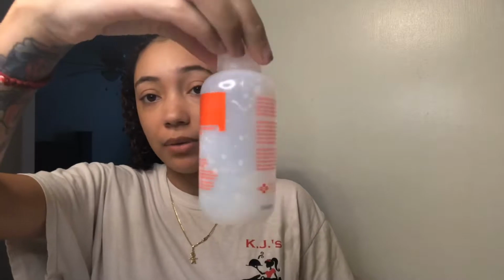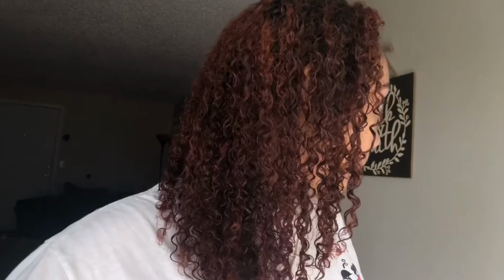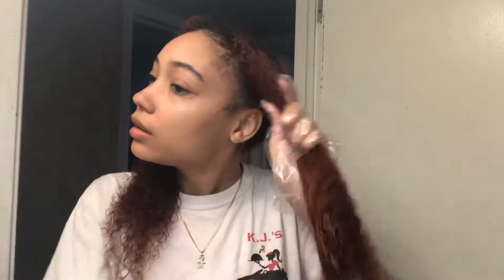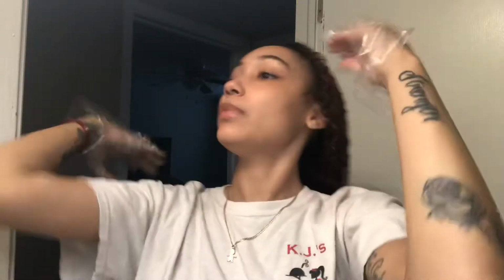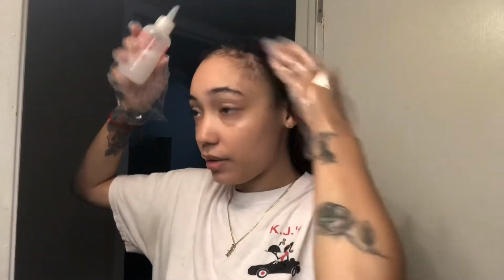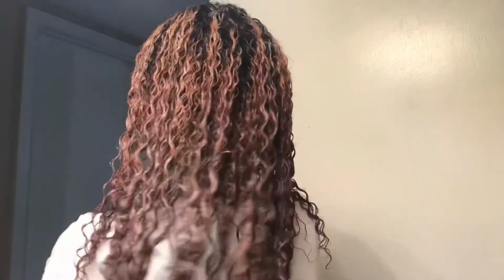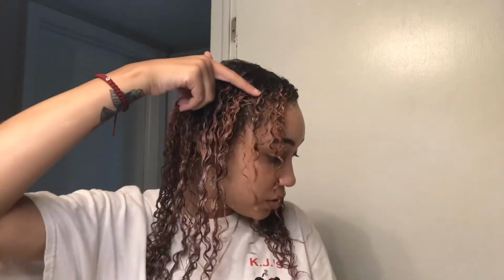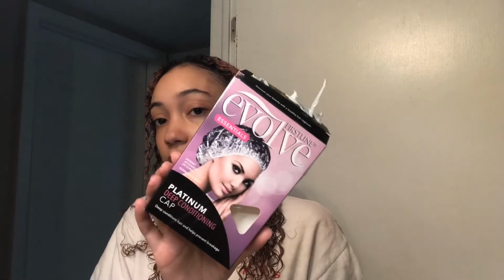Color Oops Review! Does it Really Work? | NaturallyCurlyBry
Hey Loves! I know this Video is Long, But I wanted to be as informative & Descriptive as possible! (: I wanted to do this review for those who’s looking for another way to remove semi permanent hair color or permanent hair color without having to bleach your hair to achieve a lighter color! If you have bleached your hair before, & there’s color over that, then color Oops will remove it!